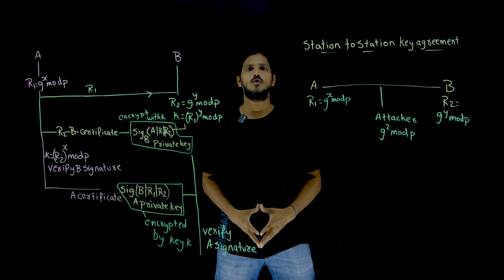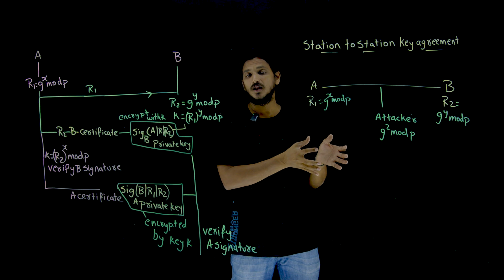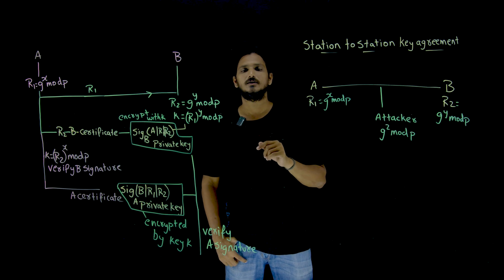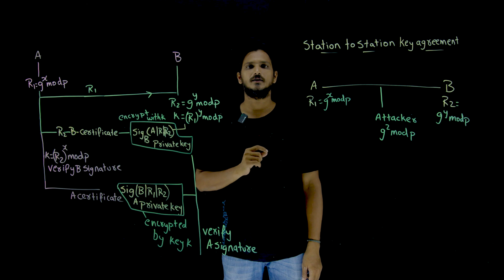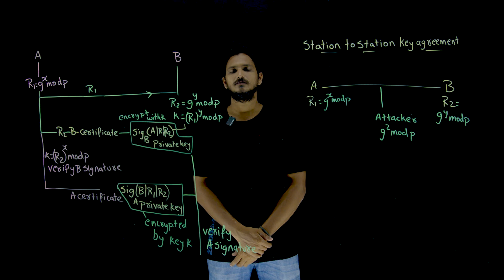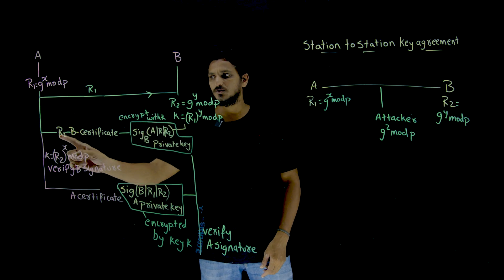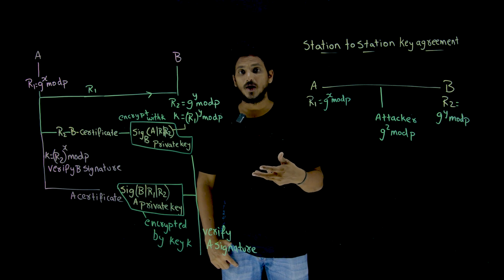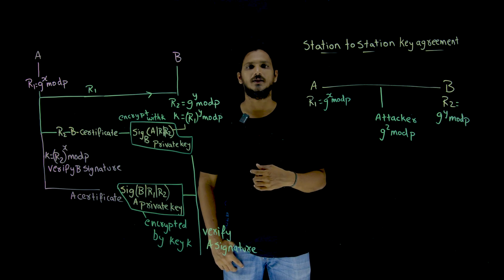Station to Station Key Agreement || Lesson 93 || Cryptography || Learning Monkey